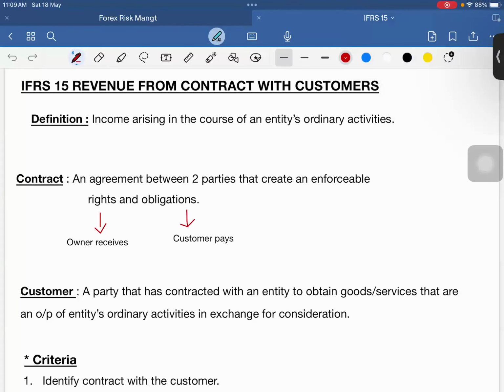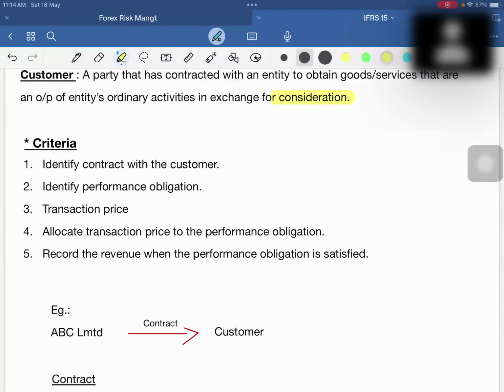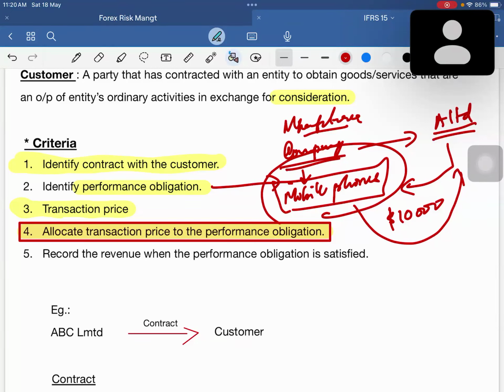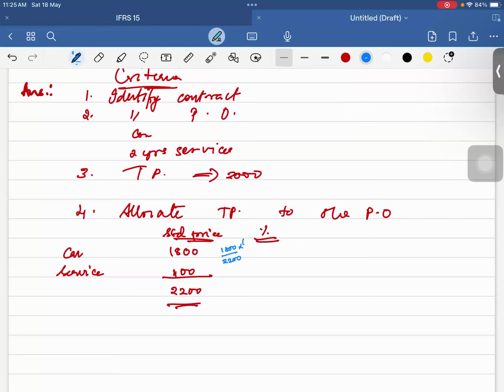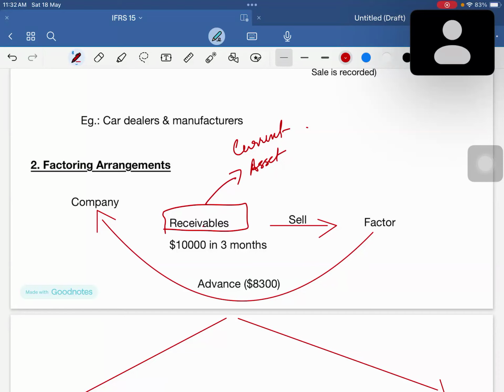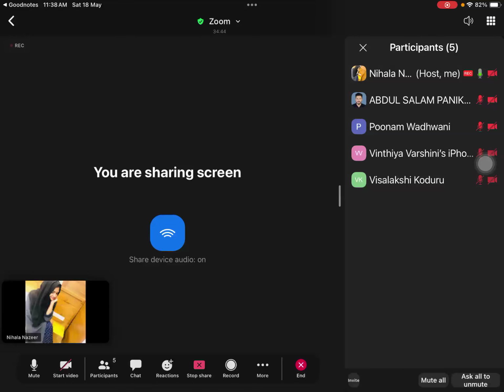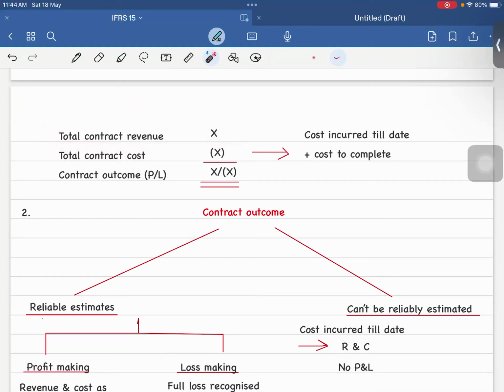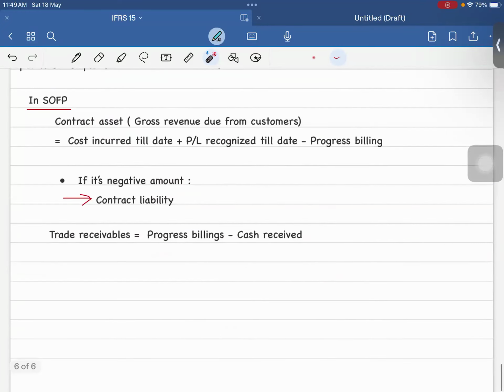IFRS 15 Revenue